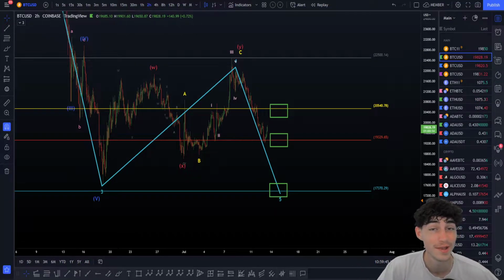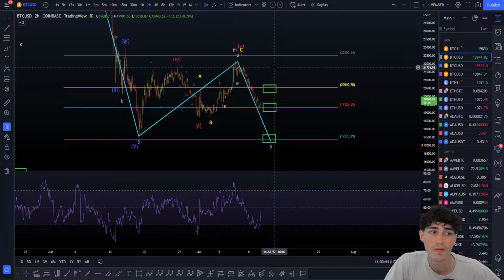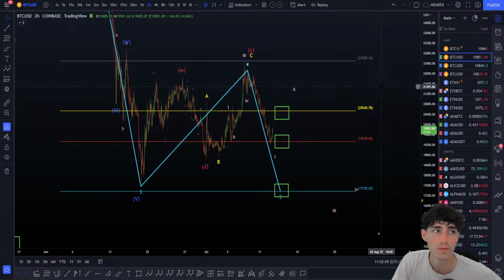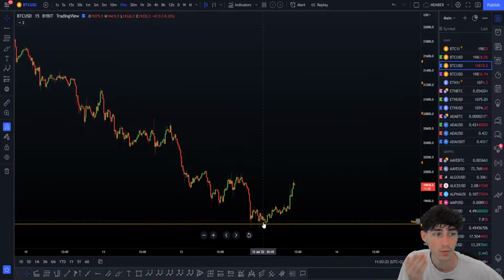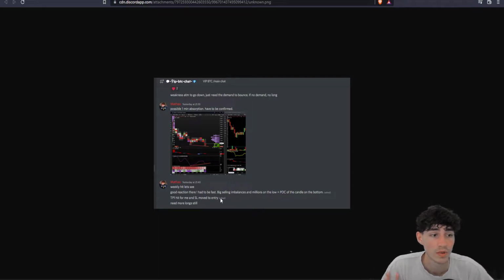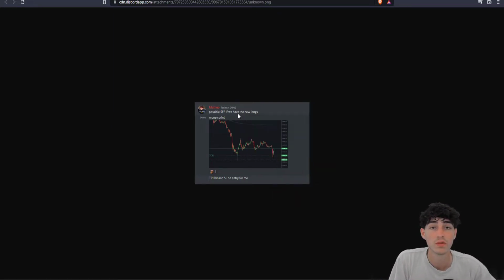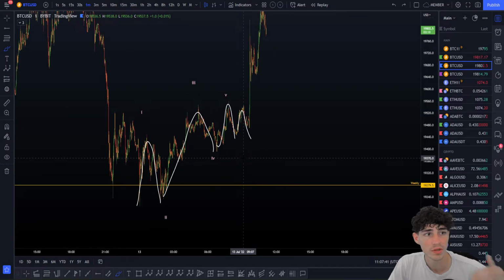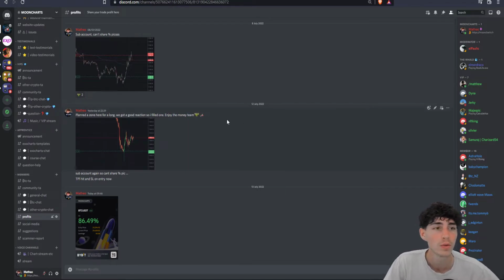BIT OF A RISE INCOMING ON BITCOIN ?? | BTC Elliott Waves Technical Analysis